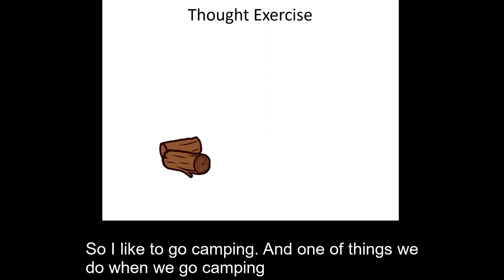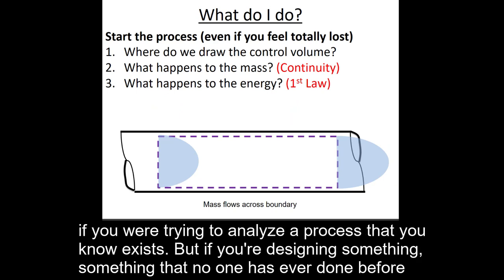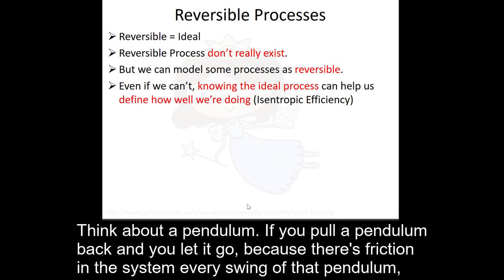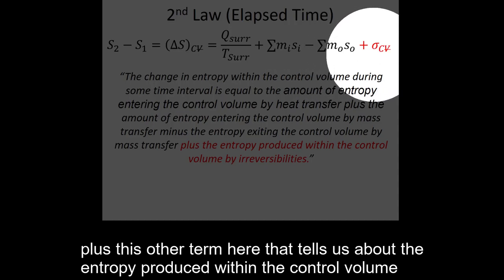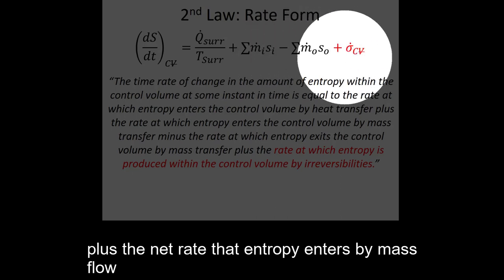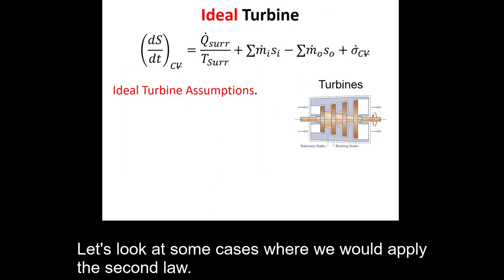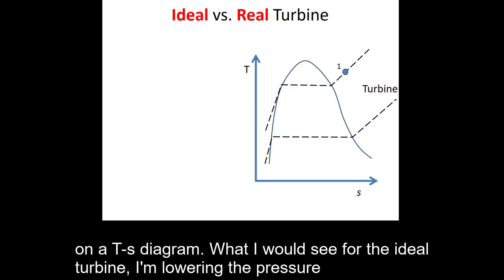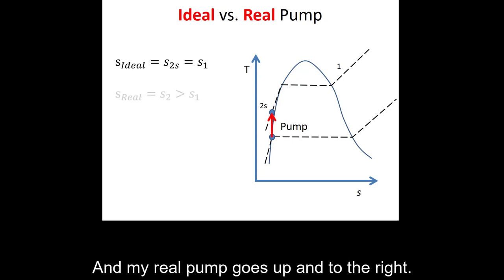L18 Shorts An Introduction to the Second Law of Thermodynamics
This lectures introduces concepts associated with the second law, including: entropy, entropy generation, and mathematical formulations of the second law. I also show what happens when we make assumptions associated with real and ideal turbines and pumps.